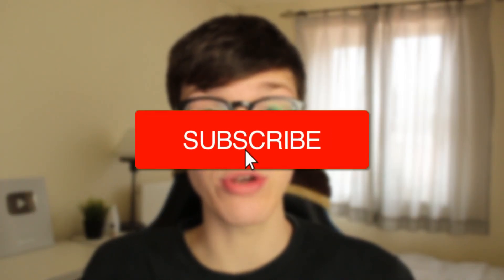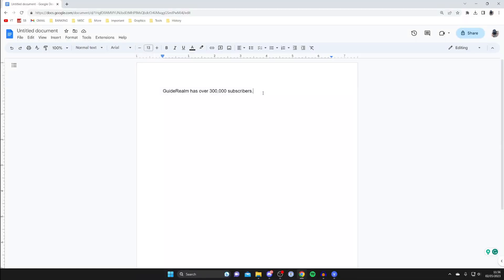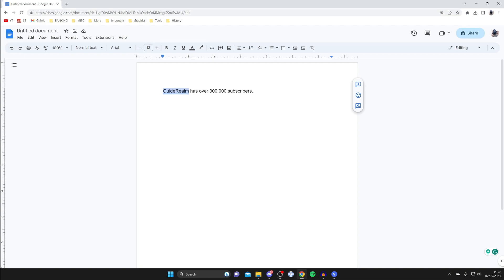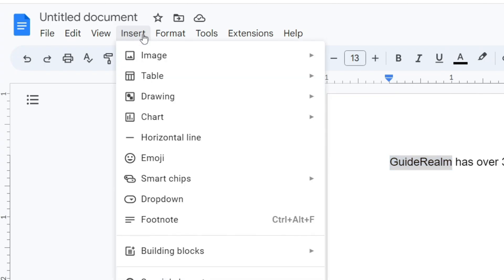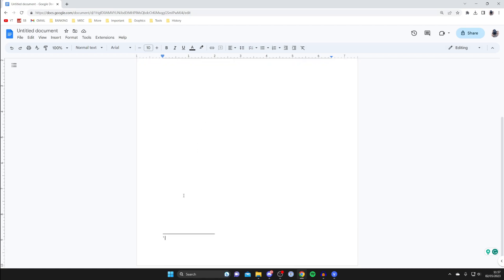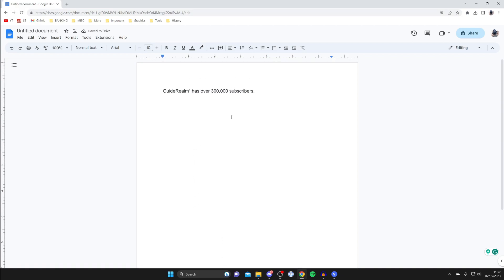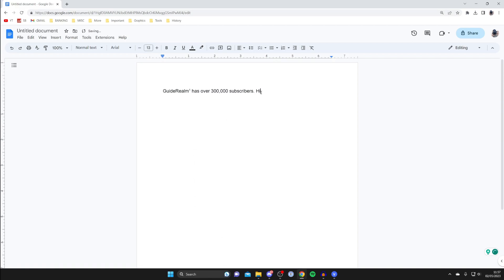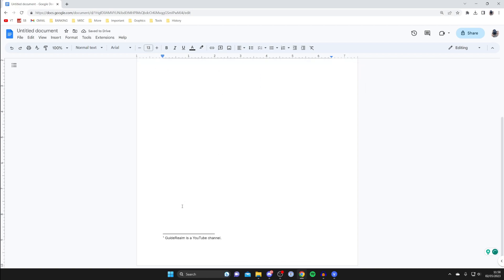How To Add Footnote In Google Docs - Full Guide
I show you how to add footnote in google docs and how to insert footnotes in google docs in this video.

GuideRealm